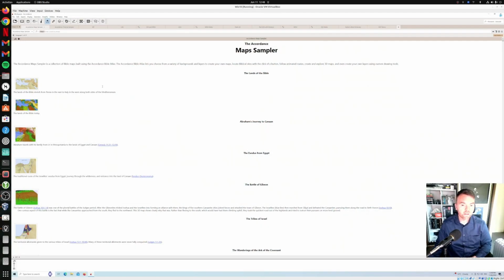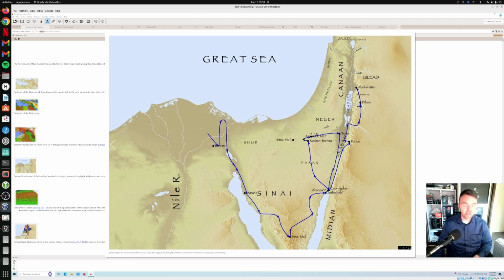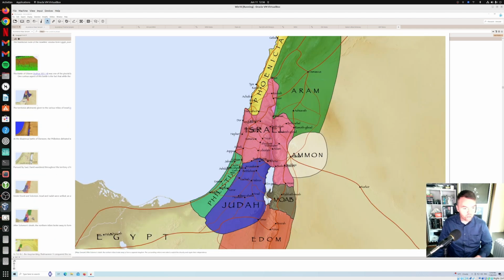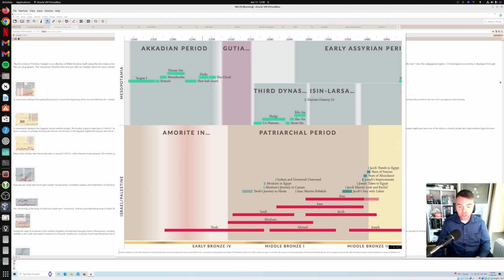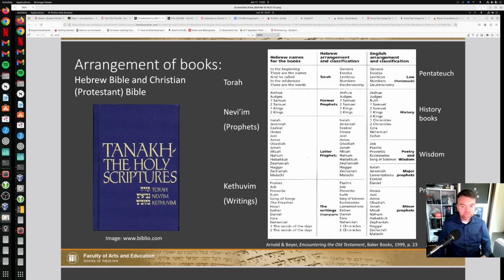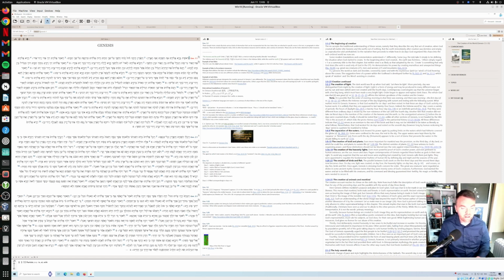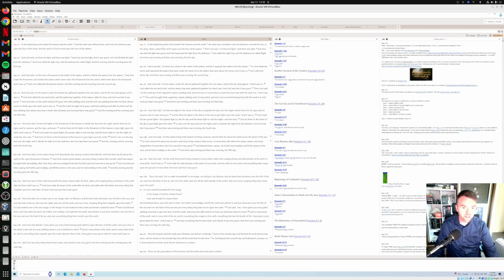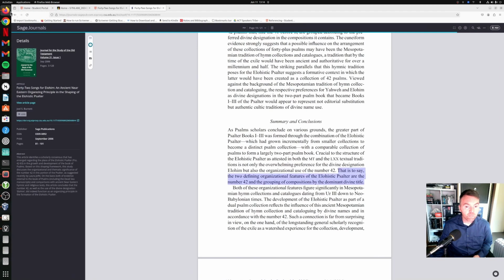Old Testament Keynote with Accordance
THL408 Assignment 5 - Presentation
Keynote Speech using Accordance Bible Software